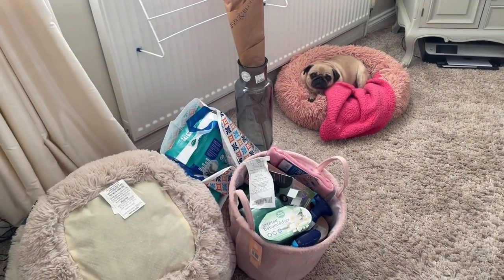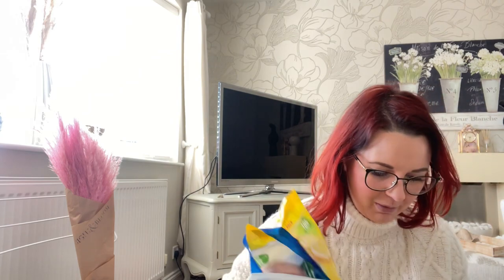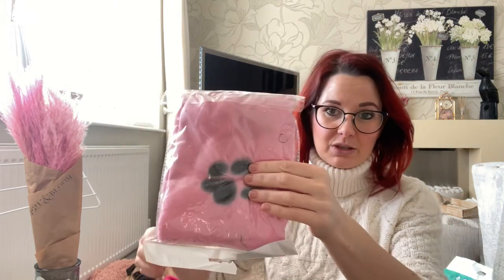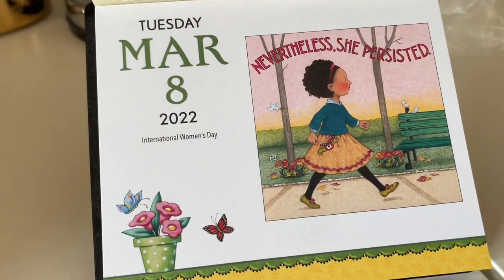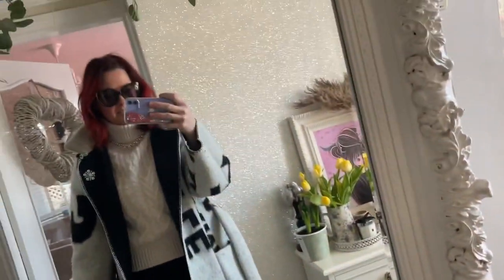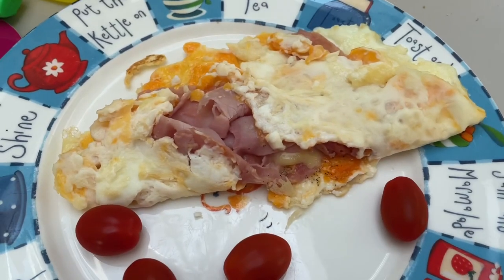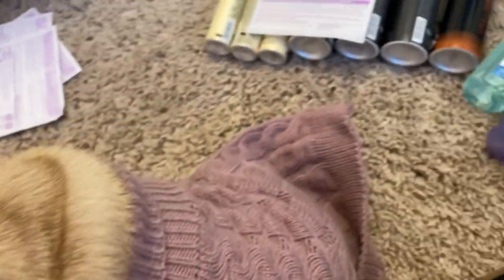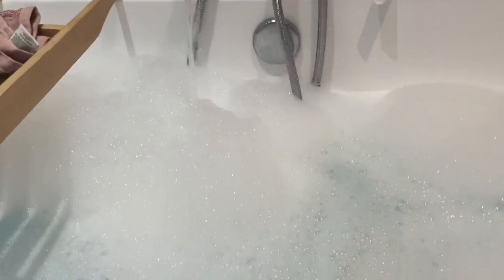Colouring my hair & tidying up 8 March 2022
My dogs Instagram @2fluffles

Instagram thehandmadetiara

Instagram apatchylondon
For 10%off a throw
      Enjoy love Jayne xxxx